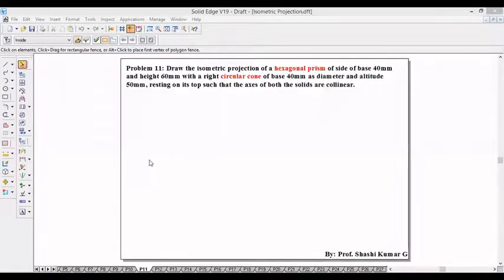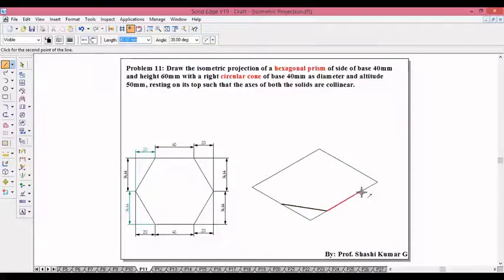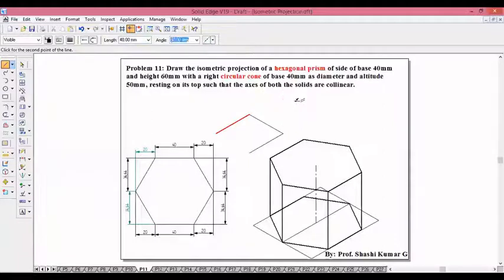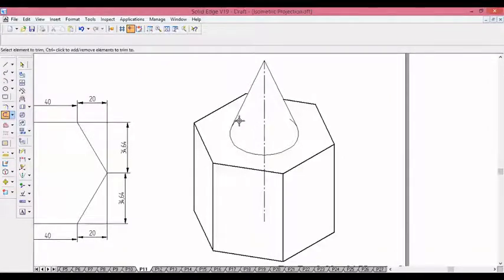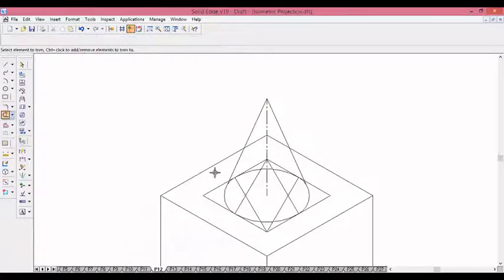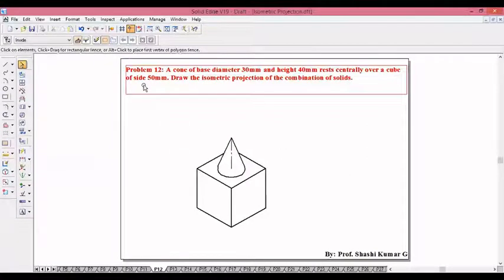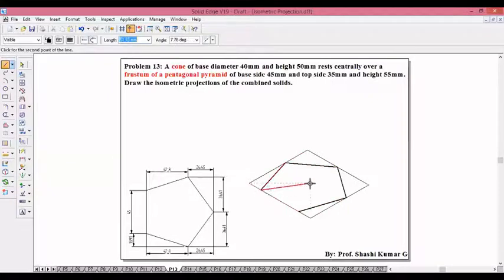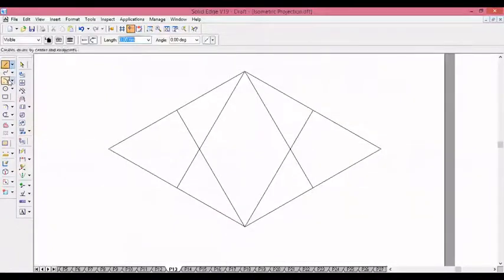Isometric Projection Using Solid Edge V19,Example Problem 11 to 13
18EGDL15/25| Engineering Graphics | VTU Syllabus| Module 5| Isometric Projection| Example Problem 11 to 13